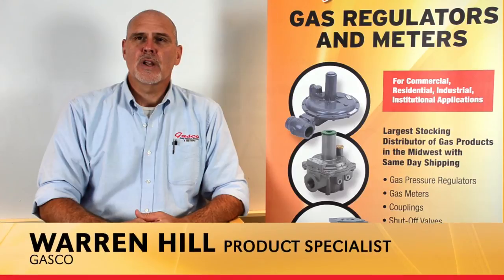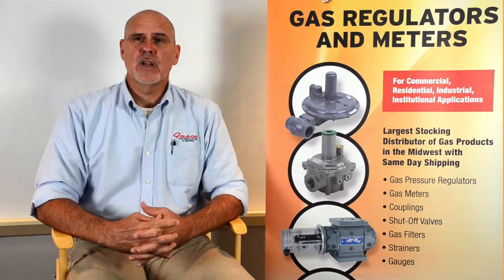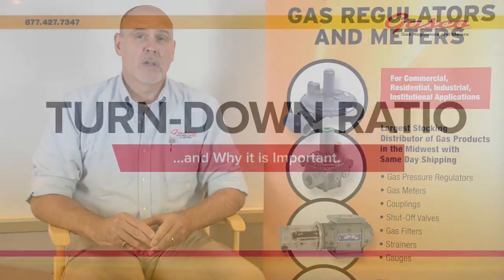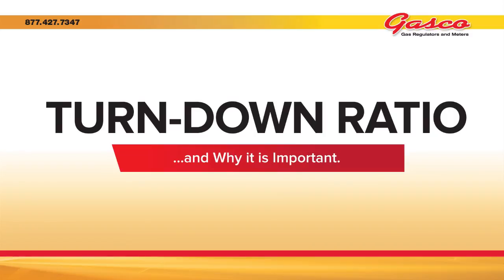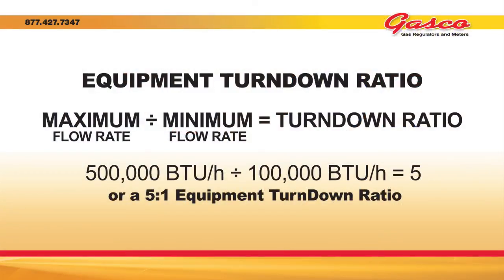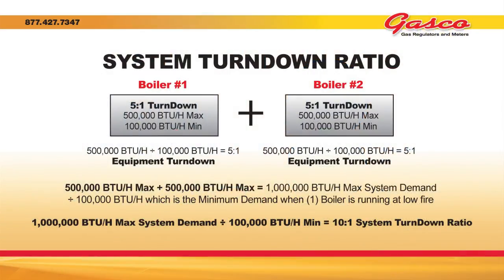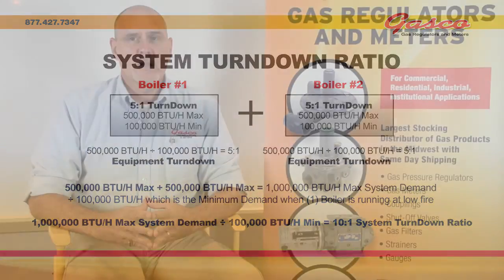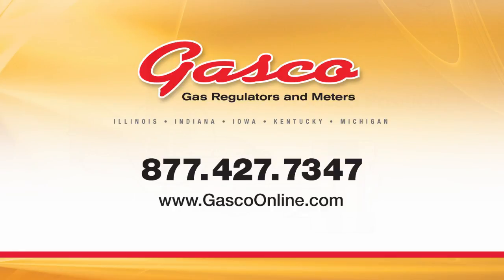Gasco Turndown Ratio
In this Gasco Educational Video, our product specialists discuses Turn-down Ratio and why it is important. Turn-down is a flow measurement term that indicates the operating range of a specific piece of equipment within an acceptable accuracy. We demonstrate how to calculate a system turn-down ratio and why this is important in selecting the proper regulator for your application. We discuss lever acting and direct acting regulators.